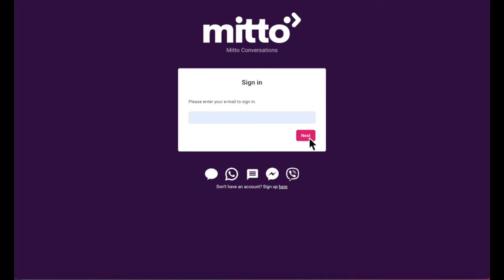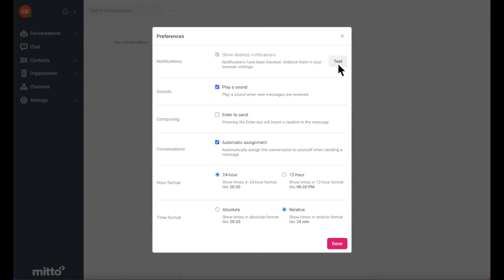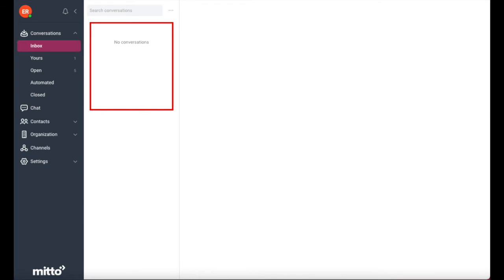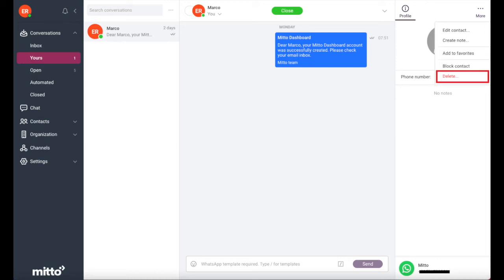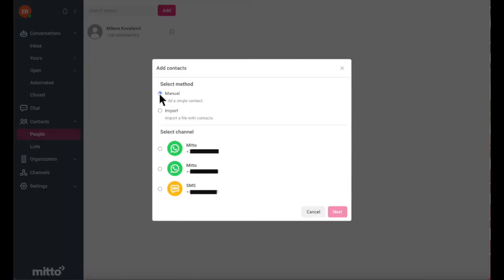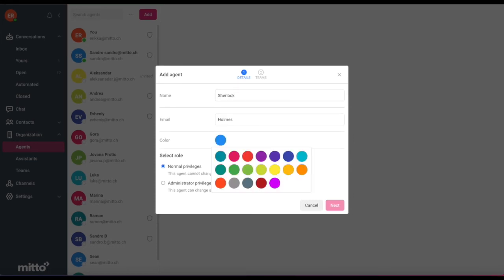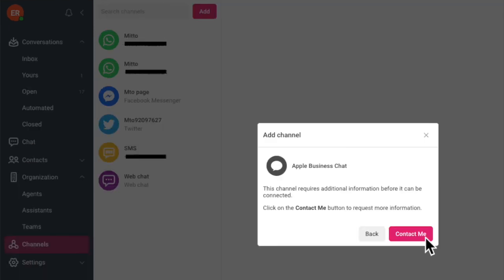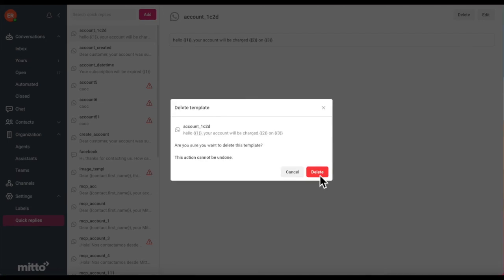Mitto Conversations Demo 2021